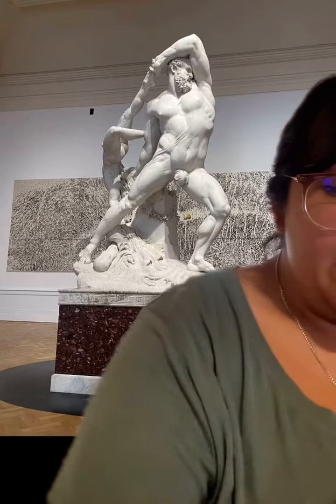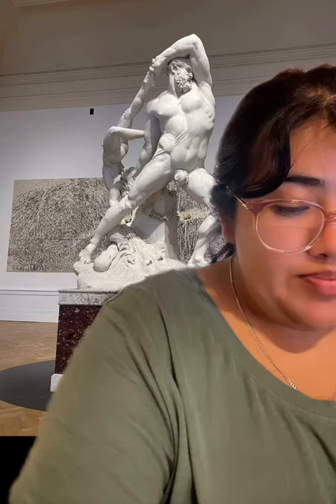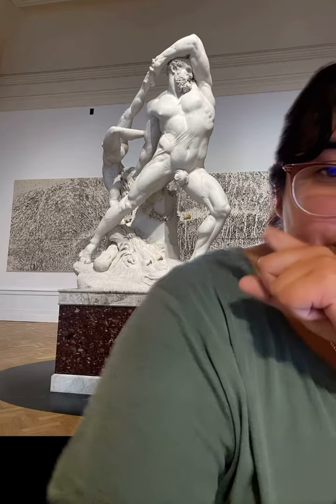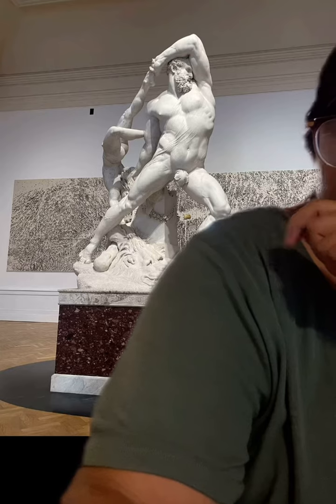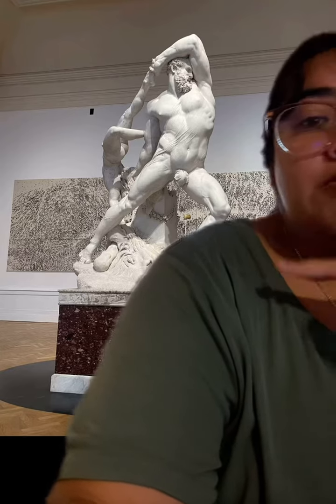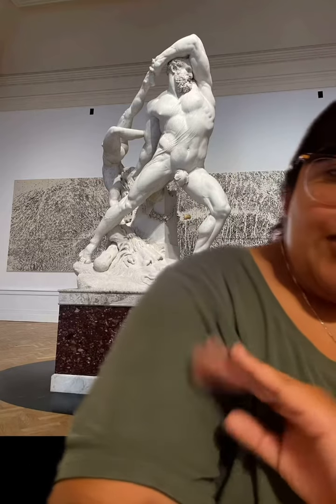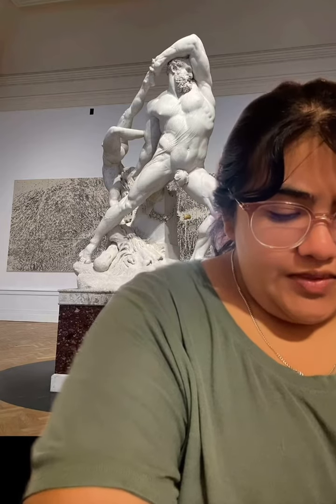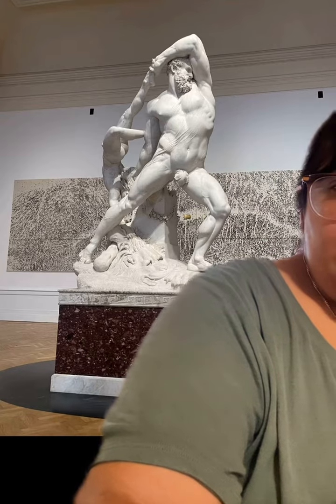#39 Hercules and Lichas